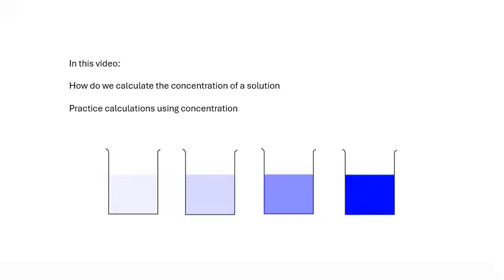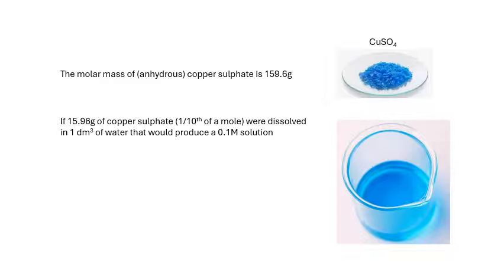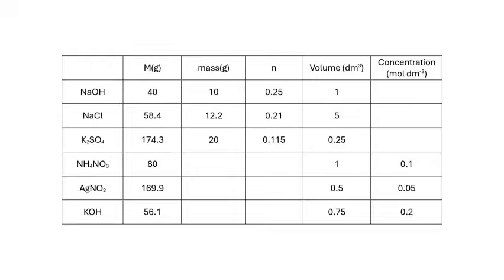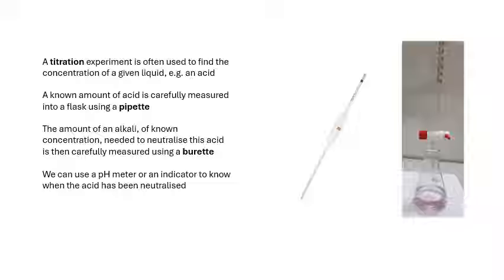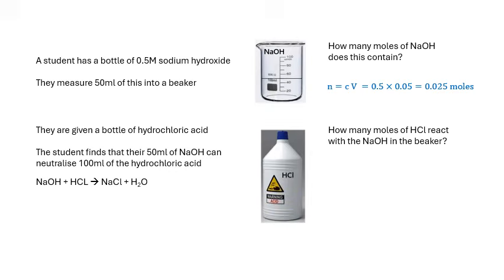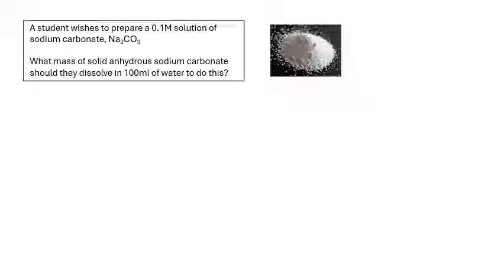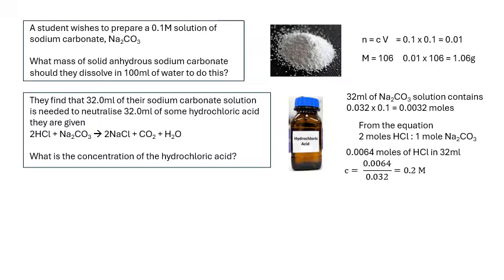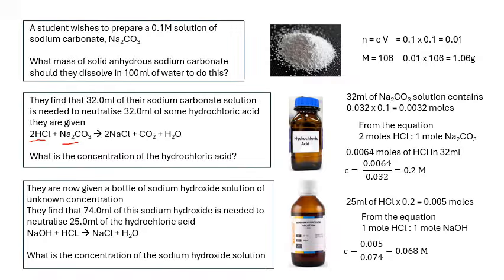BTEC Applied Acience AAQ Unit 2 Chemistry: Solutions